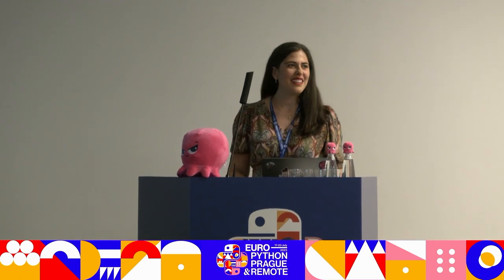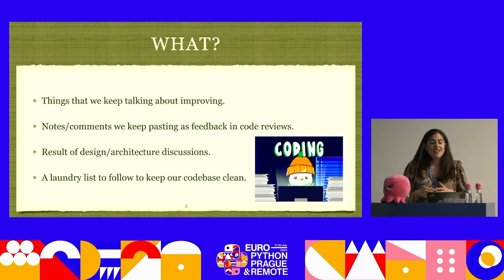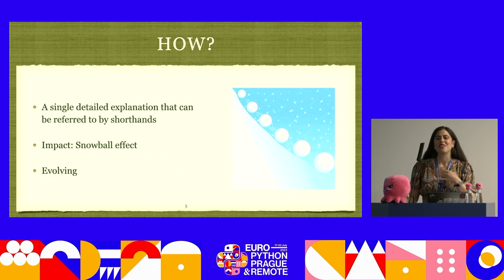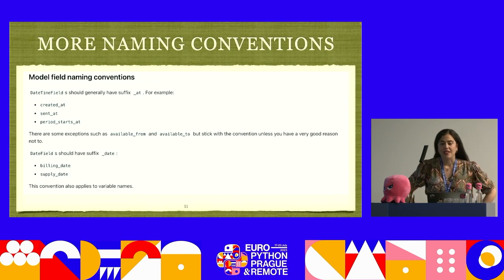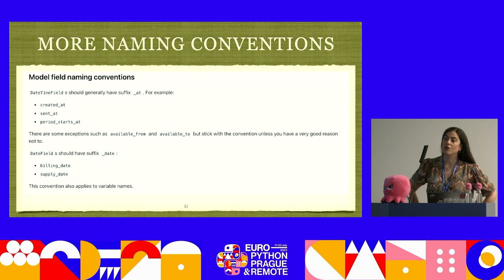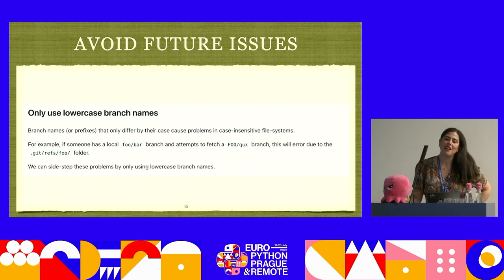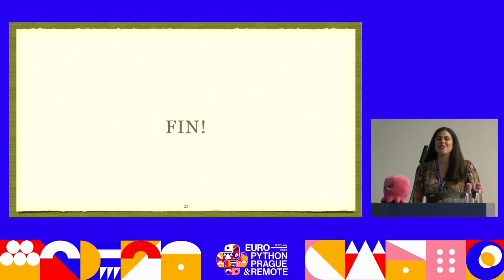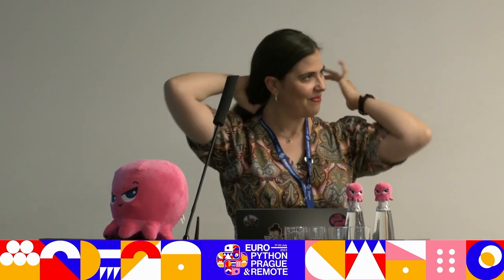The coding conventions that makes our lives easier — Çağıl Uluşahin Sönmez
Discover how coding conventions can enhance code quality, readability, maintainability, and reduce errors. Join us as we discuss the creation and implementation of coding conventions, and how to use linters for maintenance.